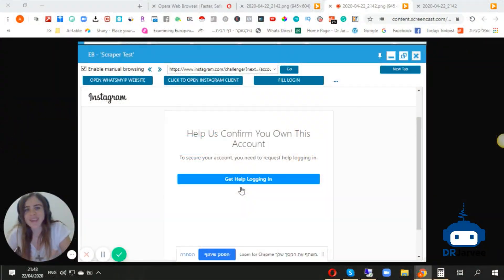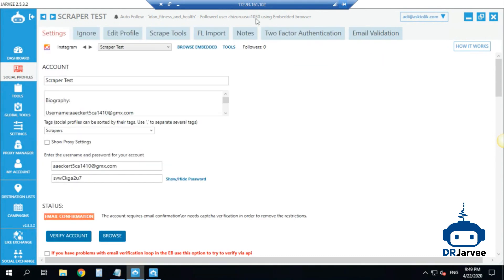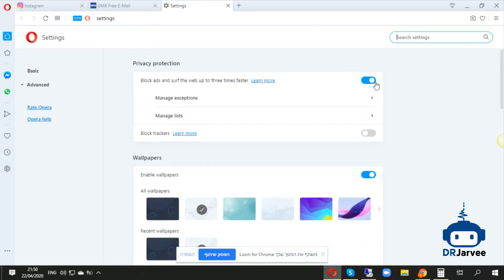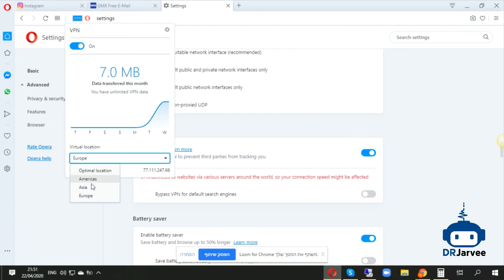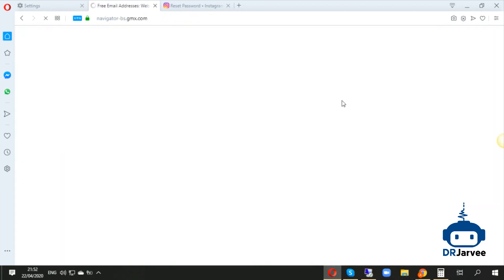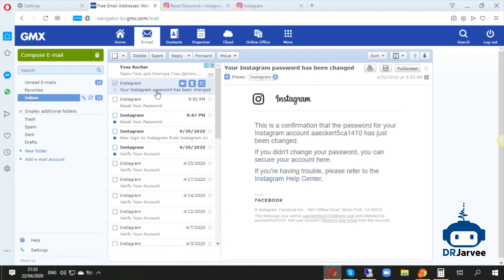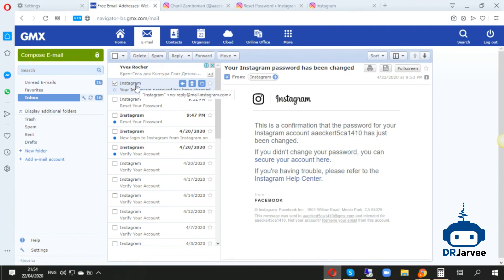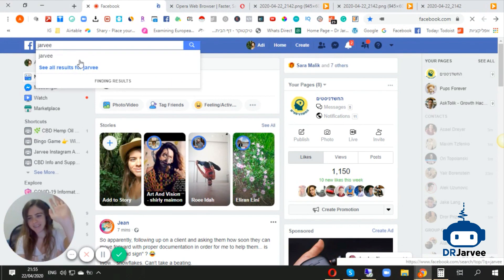How to recover your Instagram LOCKED account 🆘 HELP 2021 [100% GUARANTEED]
HOW TO RECOVER YOUR DISABLED or LOCKED INSTAGRAM ACCOUNT 2021
How To Get Access For Locked Instagram Account?

* Go to the settings - advanced - enable VPN
*Choose your proxy/customer location
*Open Instagram and click on forget your password
*Write the email of the account and send the code
*Open your email or ask from your clients to forward this email to you
*Open the email and click on reset password
*Change your password to a new one(don't forget what you wrote!)
*Open your email or ask from your clients to forward the email with the title "Your Instagram password has been changed"
* Click on Secure you account and then click on - Yes, this was me
*Approve your location
*You are IN!!! Yes!!!

●▬▬▬▬▬▬ஜ۩۞۩ஜ▬▬▬▬▬▬●

●▬▬▬▬▬▬ஜ۩۞۩ஜ▬▬▬▬▬▬●